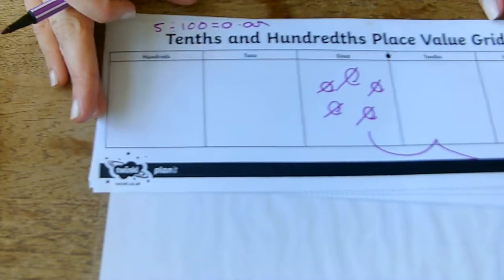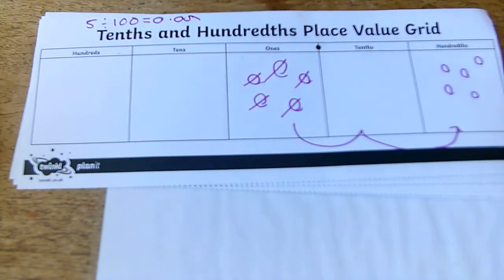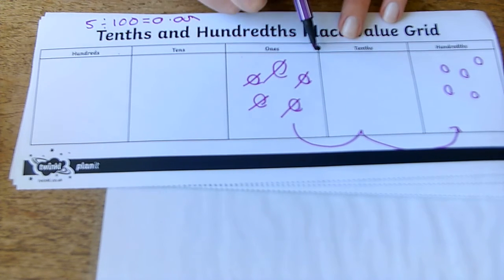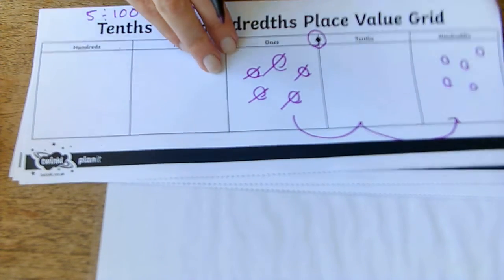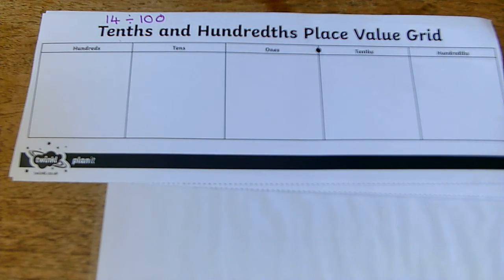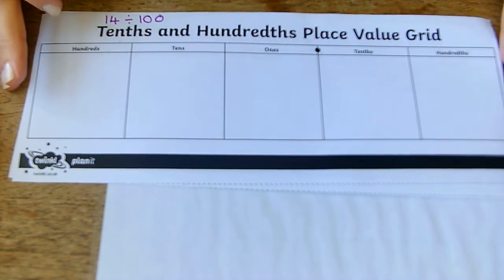Miss Markwell's Maths Tuesday 21st April DIVING BY 100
Miss Markwell shows us how to divide by 100 using a place value grid.